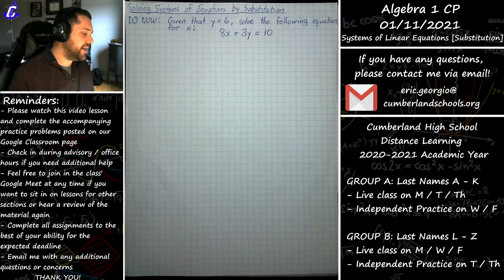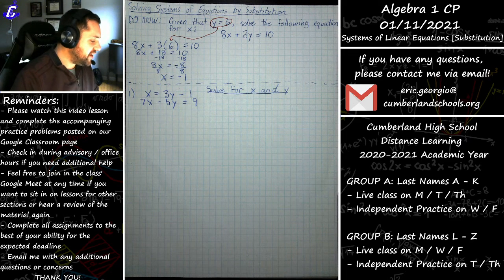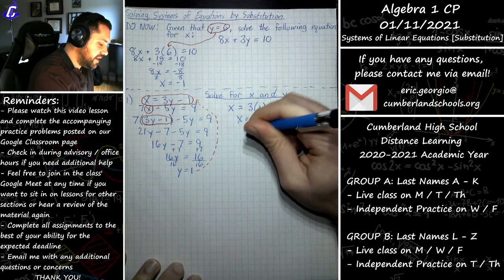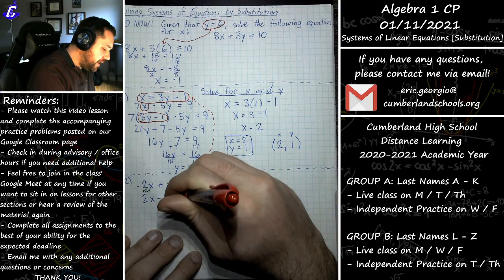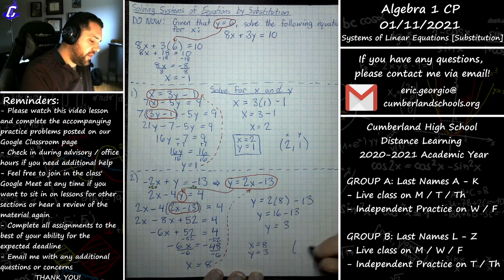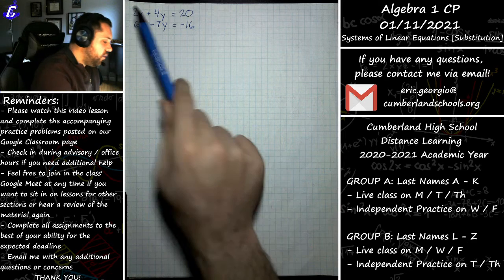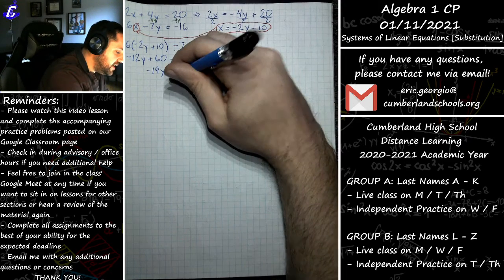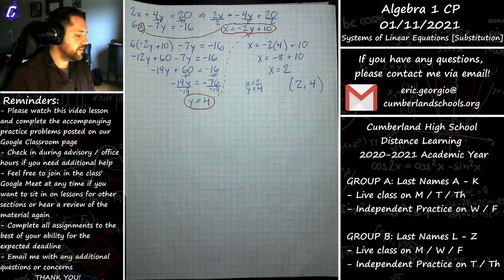Algebra 1 CP - Solving Systems of Linear Equations by Substitution [Day 1]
Video for Algebra 1 CP on day 1 of solving systems of equations by substitution. Please do not hesitate to reach out with any questions or concerns.